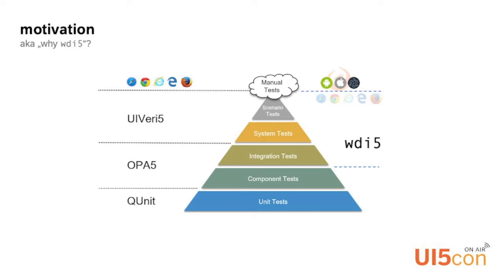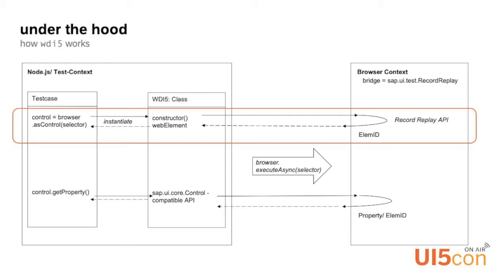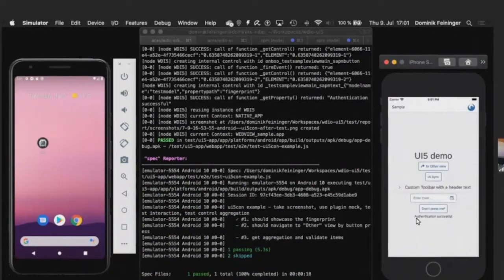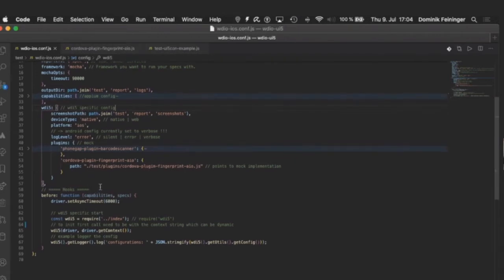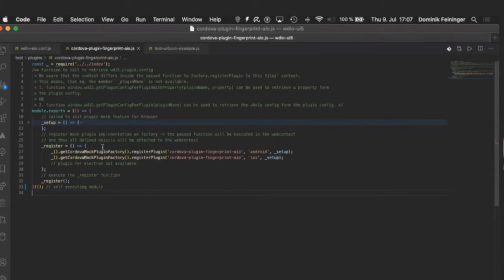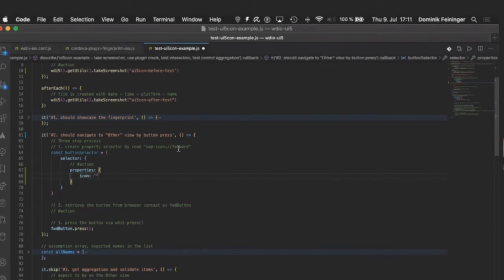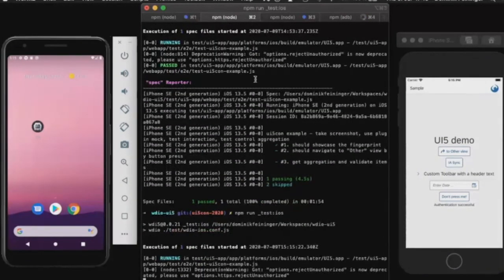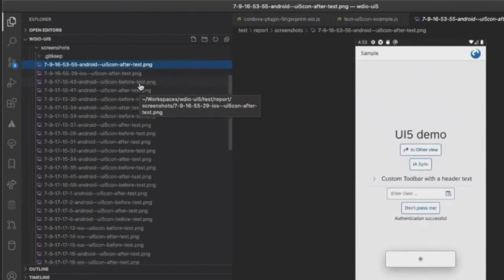wdi5 - cross-platform test framework for hybrid UI5 apps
We had the need to test a hybrid UI5 app on iOS, Android and as an Electron app. Given that there was no tooling/framework available in UI5-verse so far, we created one: "wdi5" (/vdif5/) - it's a plugin to Webdriver.IO, utilizing UI5's sap.ui.test.RecordReplay API. Intended as a (differently aligned) complement to UIVeri5, wdi5 focuses on the capability to run the same tests on both mobile platforms (iOS + Android) and the desktop (Electron) as well as in the browser. Published under a dual license (Apache 2.0 + derived Beerware), it is open-source and ready to be community-driven.

Event
Speakers:
Dominik Feininger,  j&s-soft GmbH  |  Volker Buzek, j&s-soft GmbH